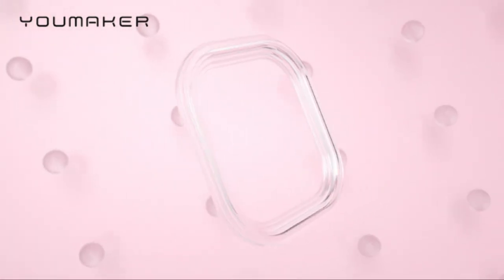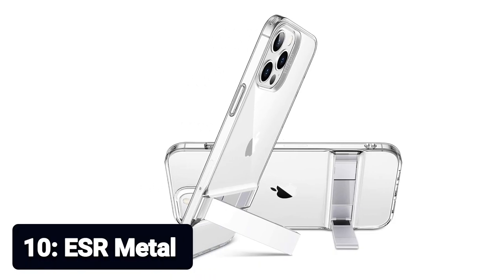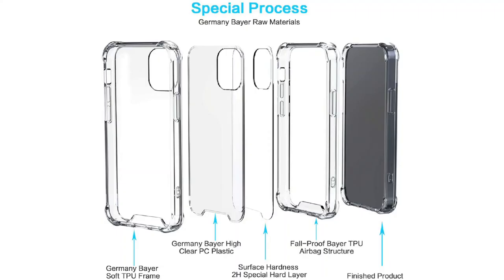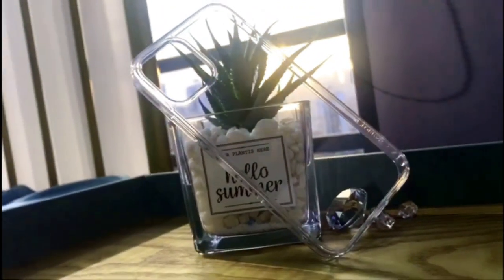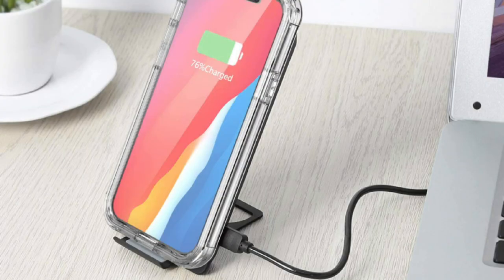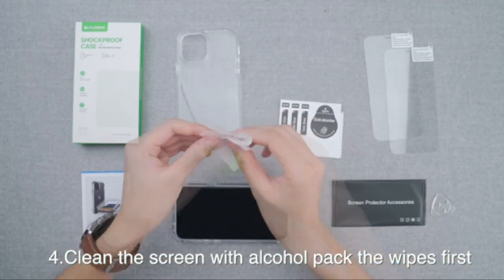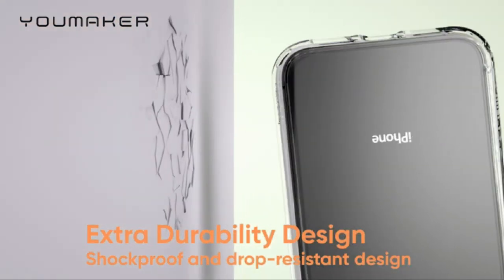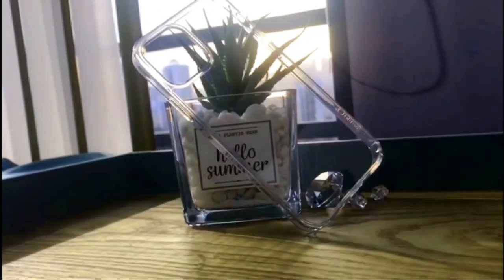10 Best iPhone 12 / 12 Pro Clear Cases!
Let's talk about the 10 Best iPhone 12 / 12 Pro Clear Cases!. I have made a list of Best iPhone 12 / 12 Pro Clear Cases 2002 which will help you decide which one to choose.

But an iPhone of all trades is a master of none, and thus, the iPhone 12 isn’t perfect, either. A low amount of base storage and the lack of a charger included in box means this iPhone isn’t as inexpensive as it may initially seem.

I have prepared this video guide for the best Iphone 12 clear cases to give you the ins and outs to help you make the right choice. So let's get started.